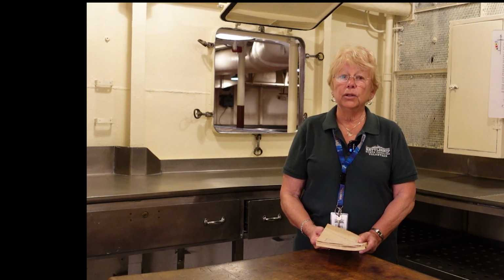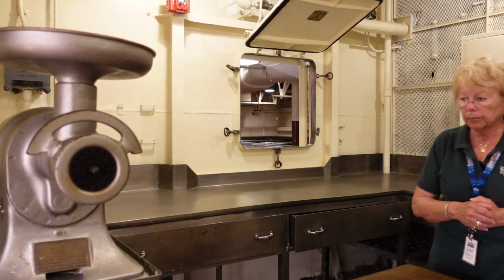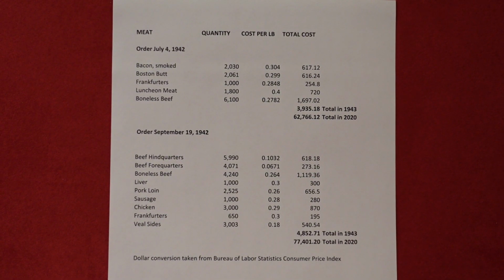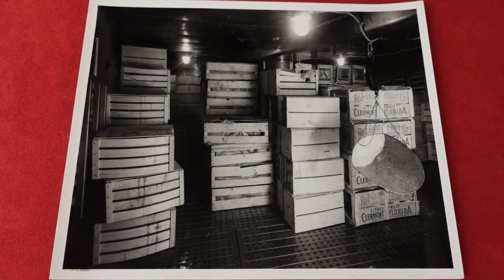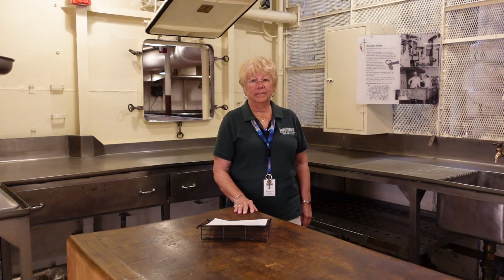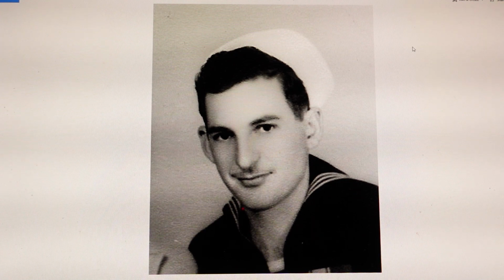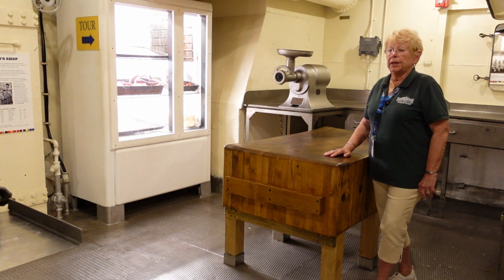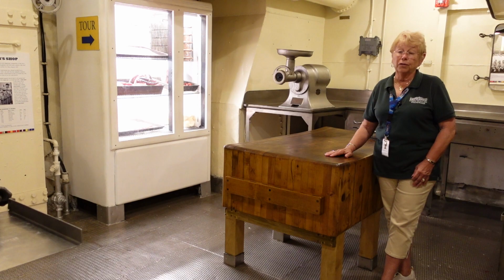Battleship North Carolina | Discover the Showboat: A City at Sea -- Butcher Shop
Explore the Battleship's city at sea through video tours by knowledgeable, enthusiastic volunteers. The Butcher Shop features volunteer Lori Spencer.

In 2020, the Battleship NORTH CAROLINA received a NORTH CAROLINA CARES: Humanities Relief Grant from the North Carolina Humanities Council, Funding for NCCARES has been provided by the National Endowment for the Humanities as part of the Coronavirus Aid, Relief and Economic Security Act economic stabilization plan.